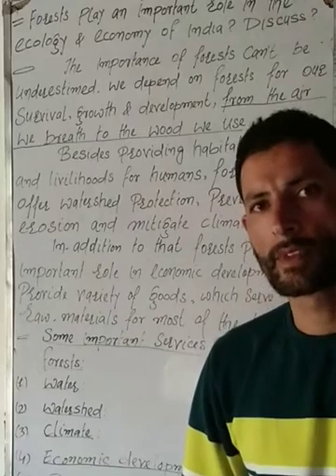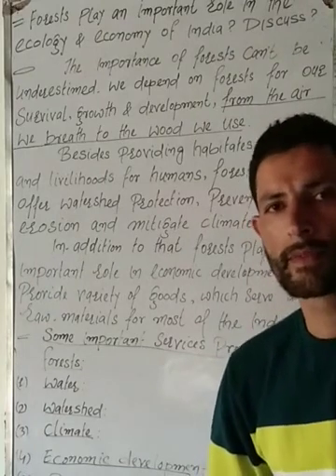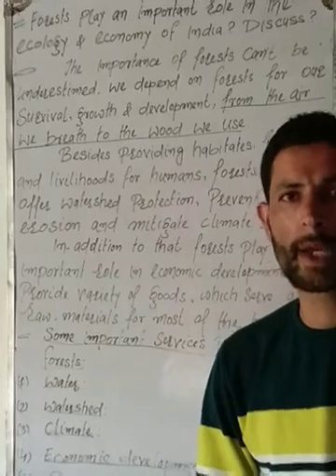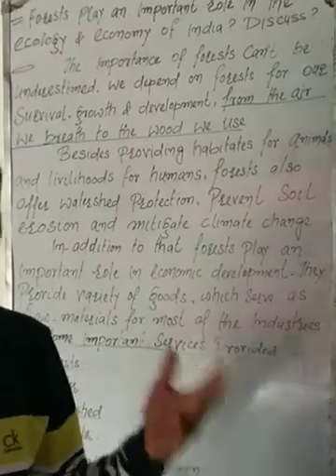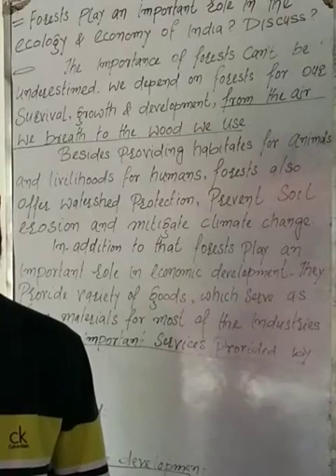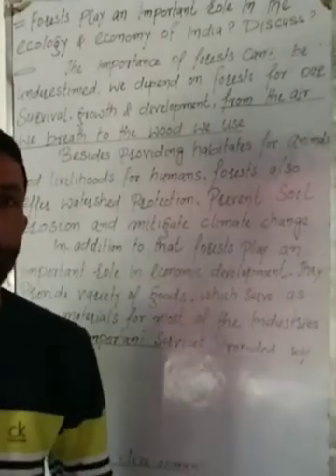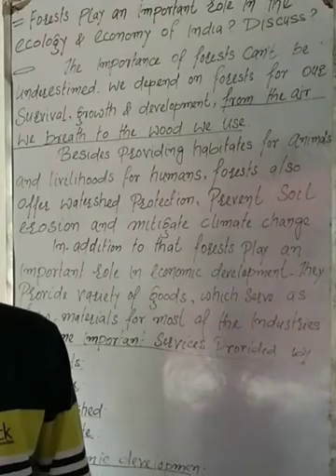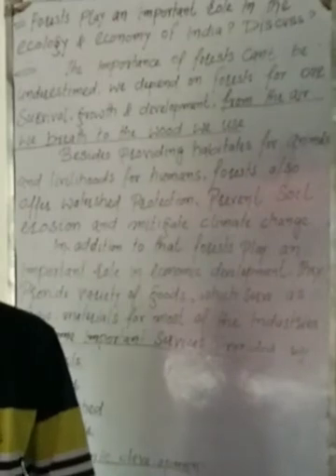Importance of Forests and their ecological and economic significance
Most important topics of geography: preapered by Ashiq sir